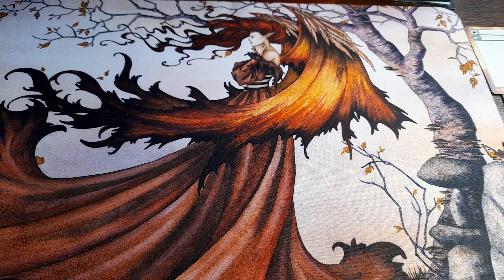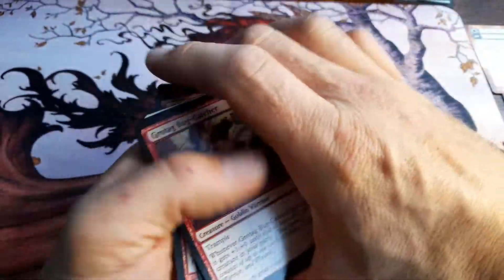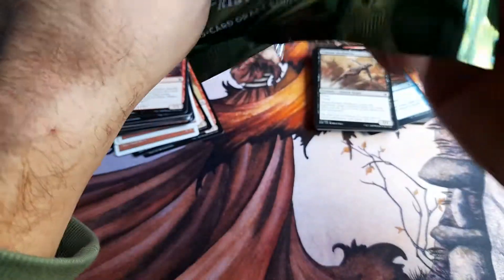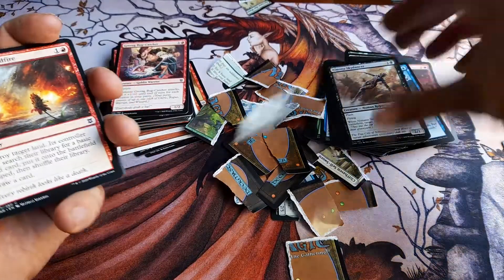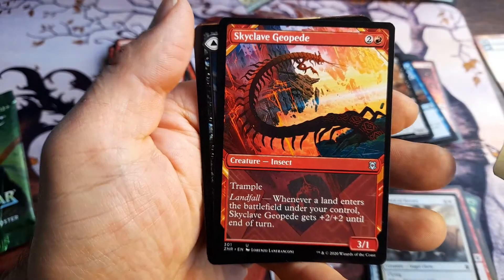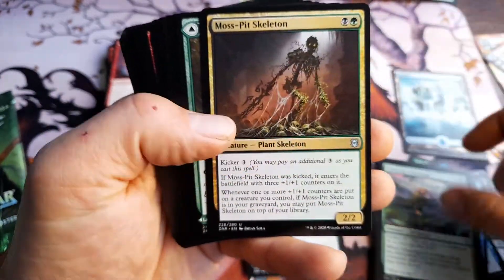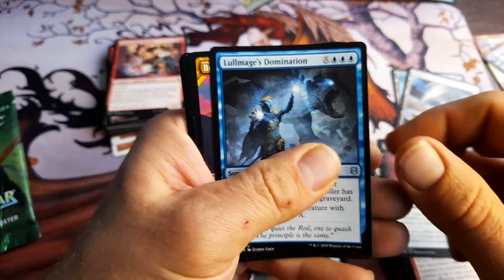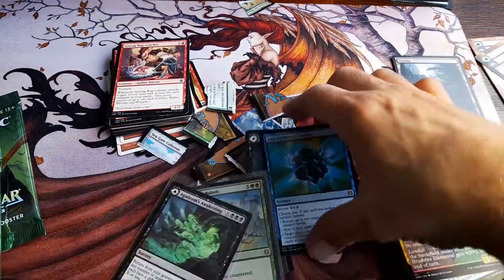A booster a day zendikar rising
A series of videos where I open a random booster every day, from the boosters i have in stock.